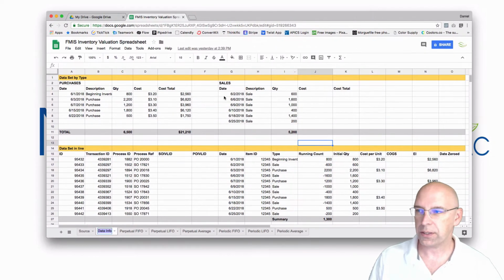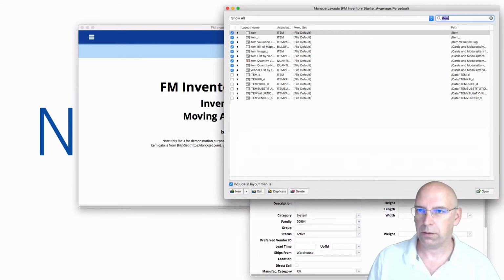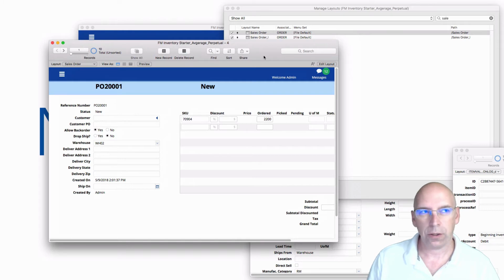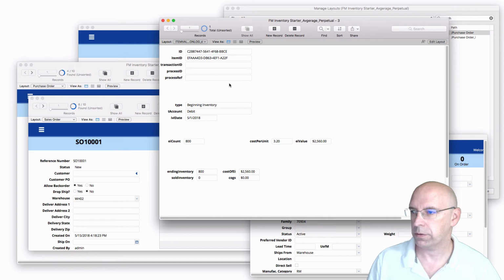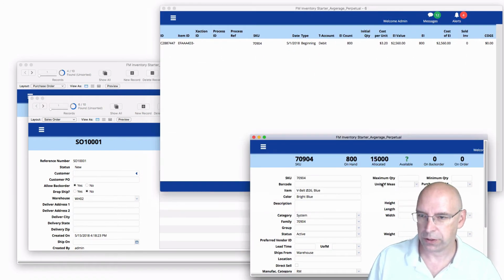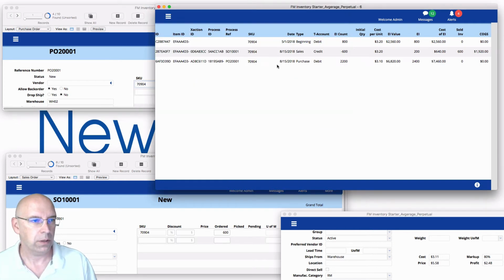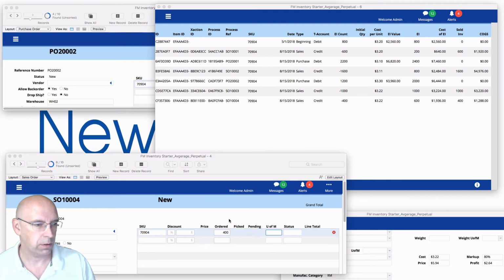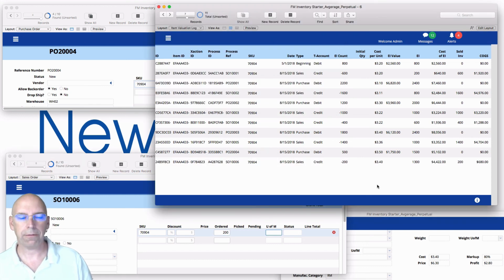Perpetual Average - FM Inventory Starter on the FileMaker Platform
In this video, I go through the process of moving through purchase orders and sales orders using the perpetual average costing method. This video is based on the spreadsheet process This video explains the process using FM Inventory Starter, built on the FileMaker platform.

Data and process are from Professor Alldredge. No violation of copyright is intended.
New Leaf Data, LLC specializes in Inventory Management systems on Windows, Mac, and iOS devices using the FileMaker Platform.

💙 FREE RESOURCES
Free inventory articles and demo files: